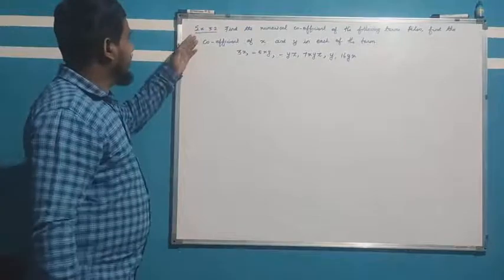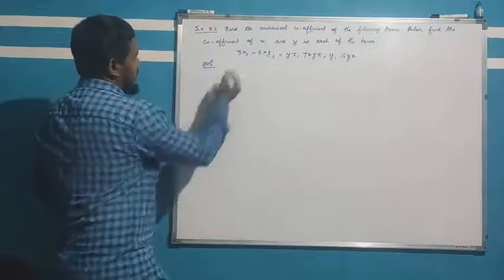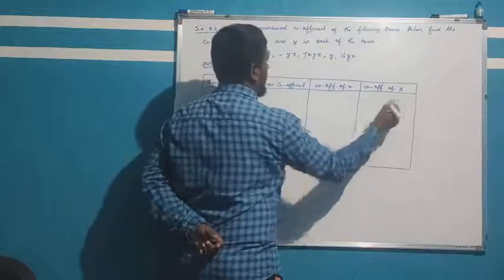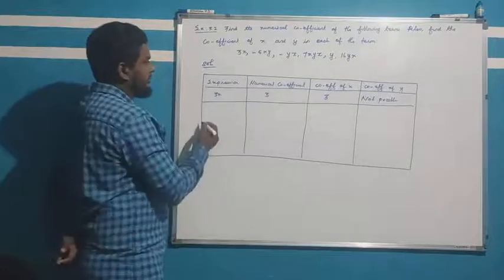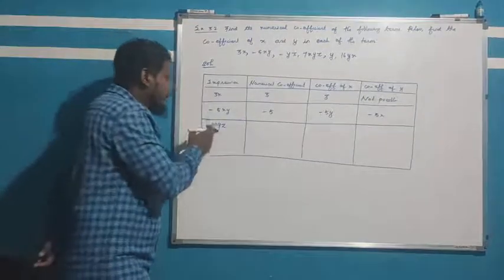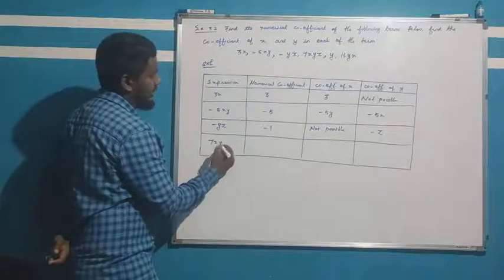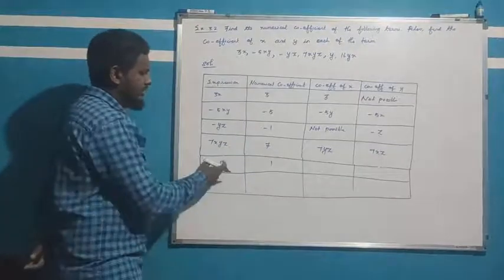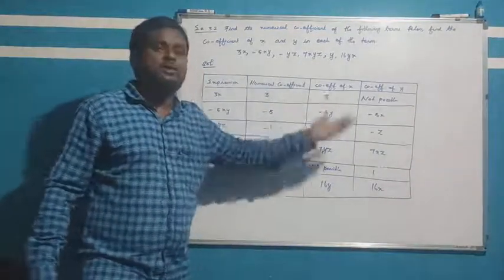Co-efficient of terms (Example 3.2)